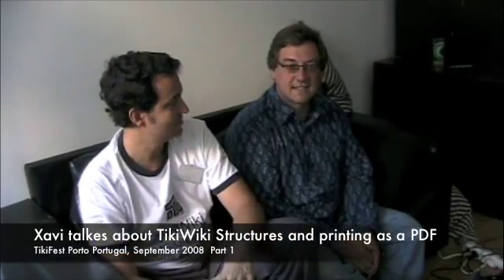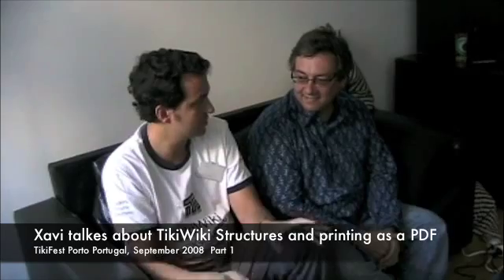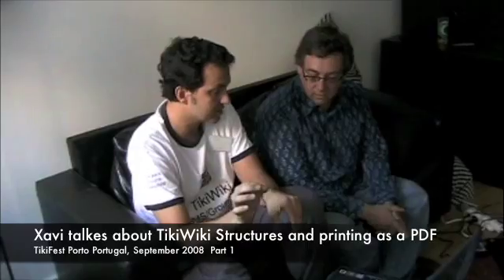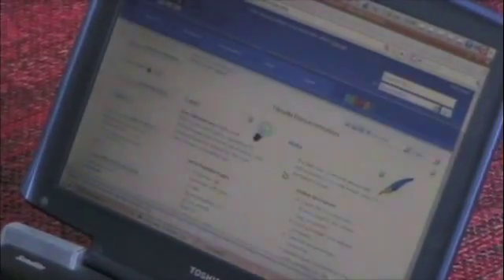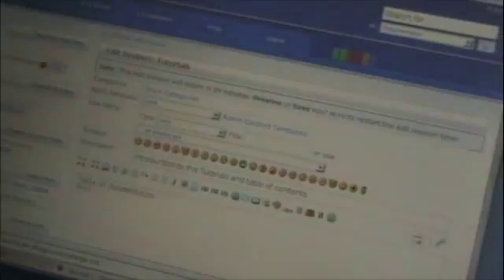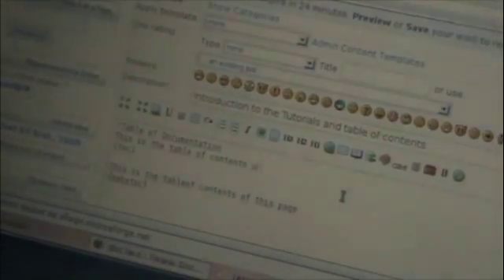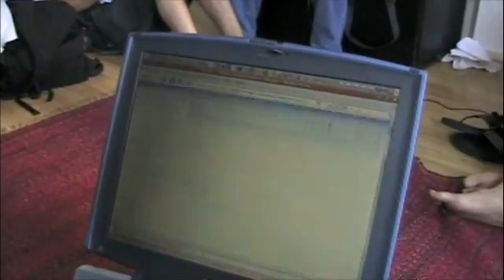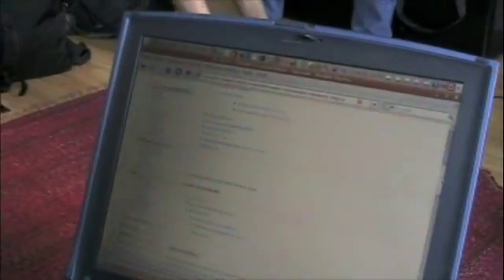TikiWiki Structures Part 1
Xavi talkes about TikiWiki Structures and shows how to export multiple wiki pages to a word processor